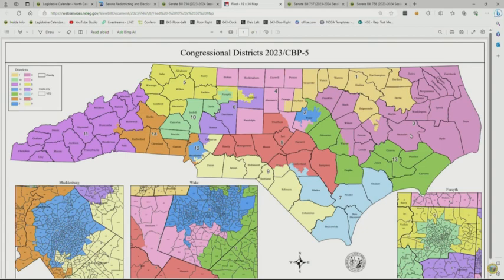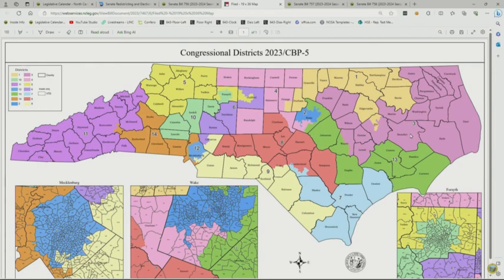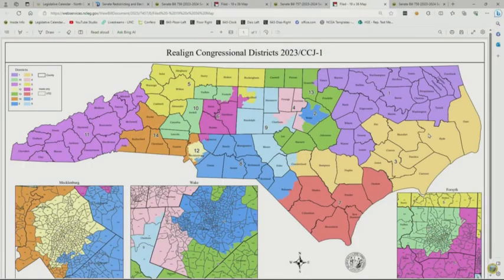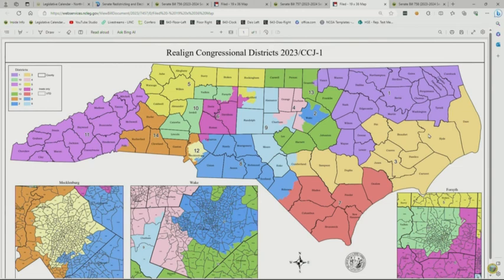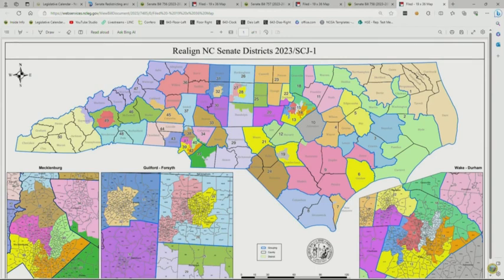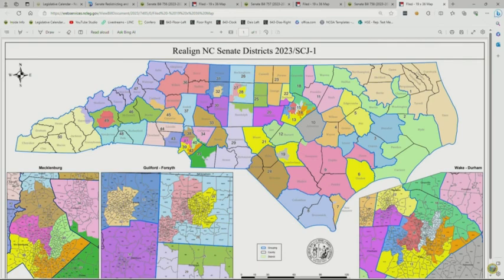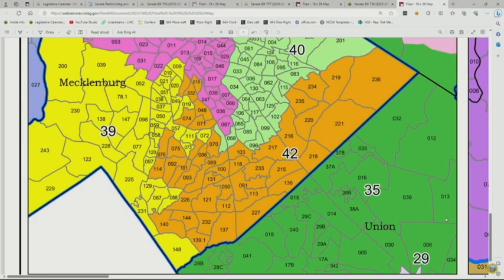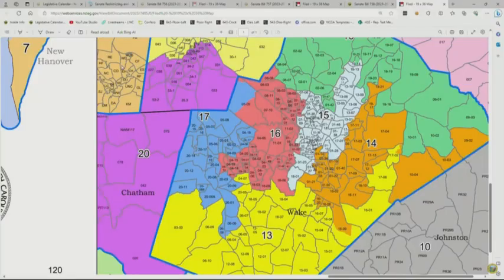NC Senate lawmakers debate new congressional districts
North Carolina state Senators are debating proposed new election maps that could help decide control of the state General Assembly and the U.S. Congress.